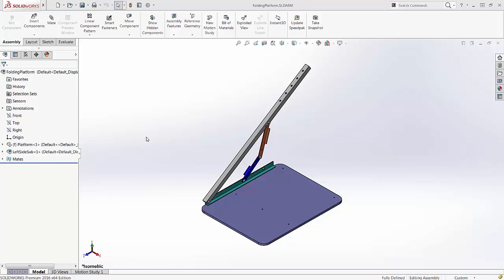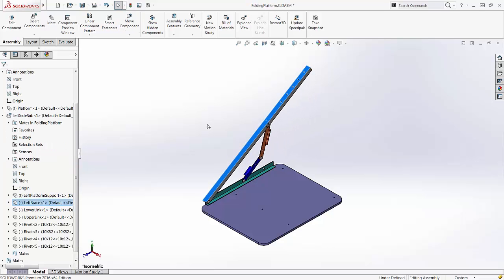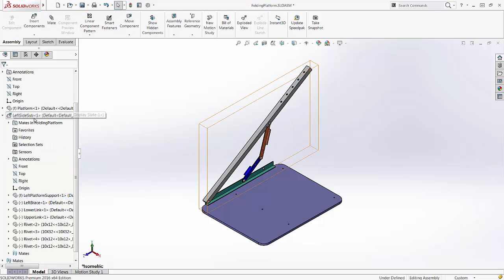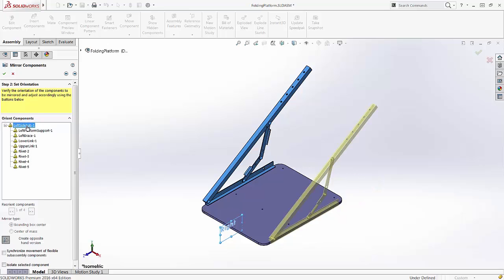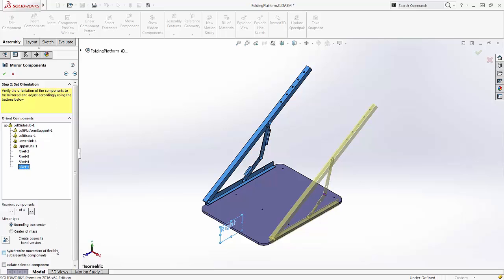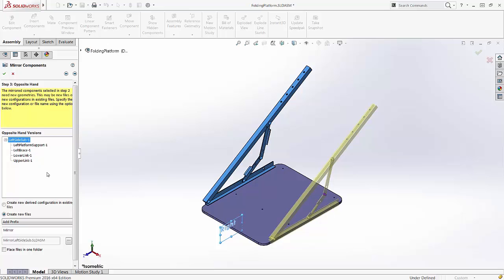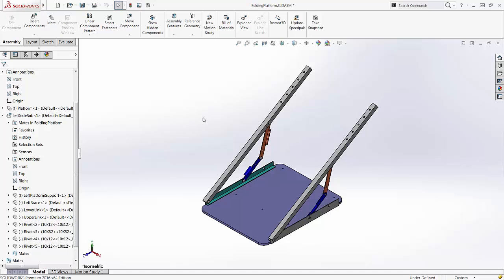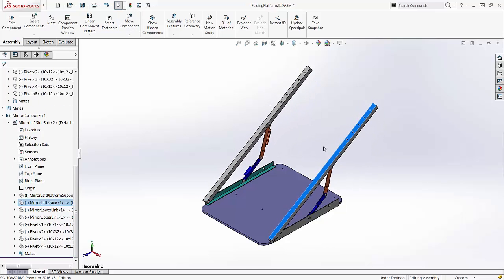Video Tech Tip: How to Mirror Flexible Subassemblies in SOLIDWORKS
There’s a new option in SOLIDWORKS 2016 that can help you synchronize the motion of your subassemblies.  After watching this video, you'll be able to focus on designing you assembly instead of looking for the right tool to do the job.